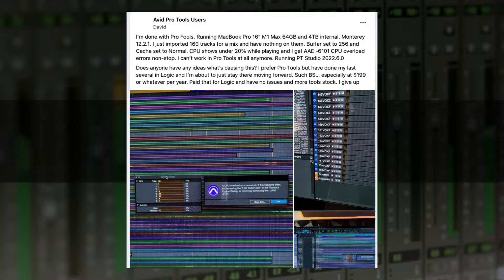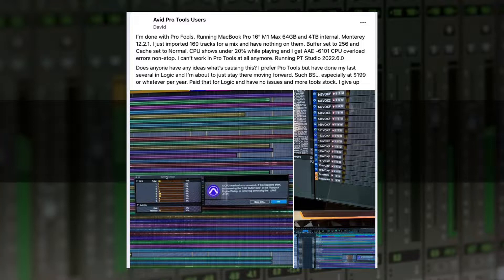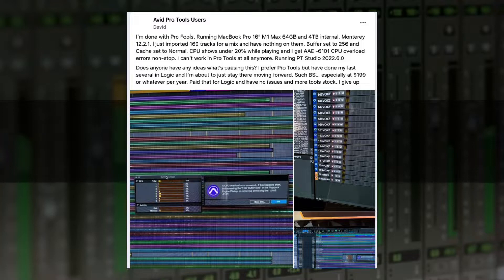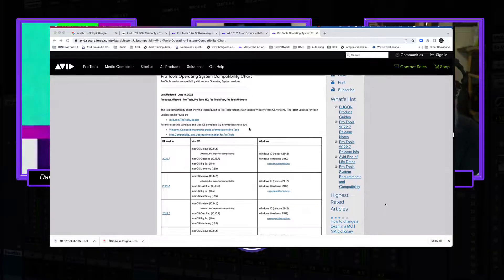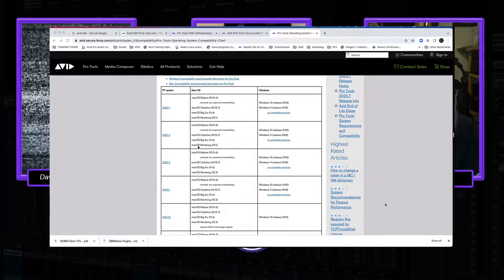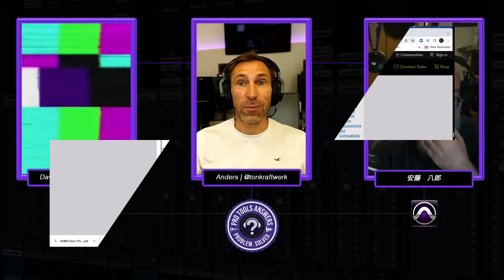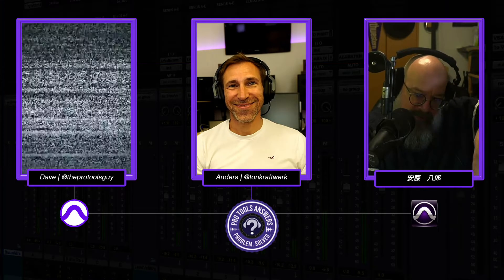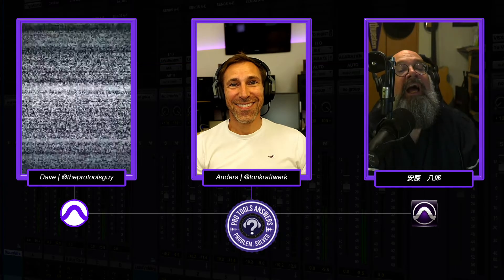Pro Tools Answers #79 | Avoiding CPU Errors in Pro Tools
Anders and Andy take the strain in this week's episode as Dave is caught on the London Underground during a last minute "passport rush"! The A-Team take on a complaint from a community user who couldn't work out why a new session containing a huge track count wouldn't play back.

Anders and Andy have some suggestions, and Anders tells it like it is!!

☑️ Monthly Interactive Masterclasses with the PTA, discussing Production and DAW based Techniques
- a closed Facebook community of Pro Tools enthusiasts where you can discuss Pro Tools, share and discuss your work, and network with pro and enthusiast users alike in a supportive environment.

☑️ Have your direct questions answered on Pro Tools Answers